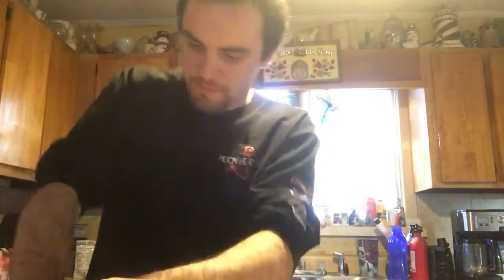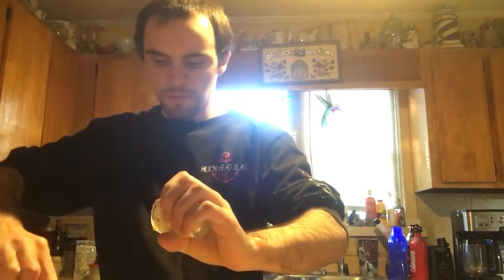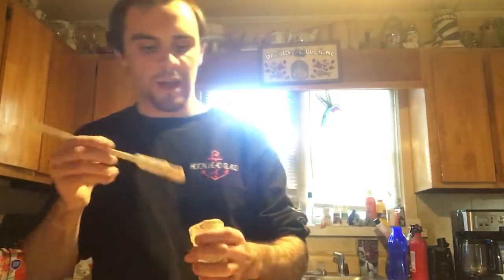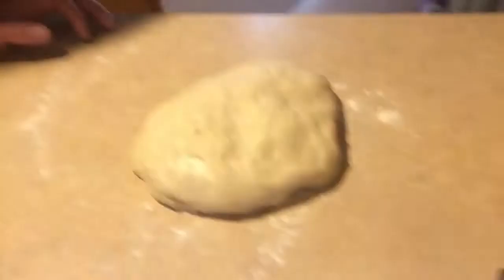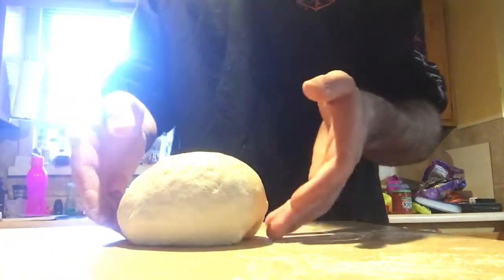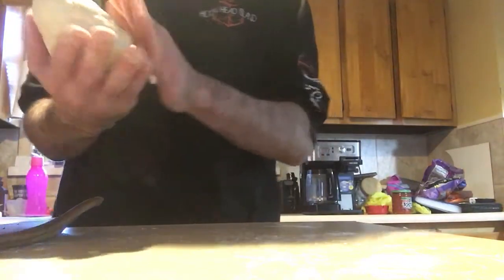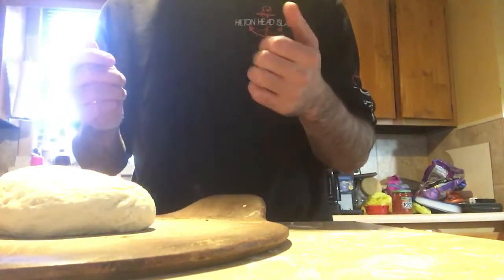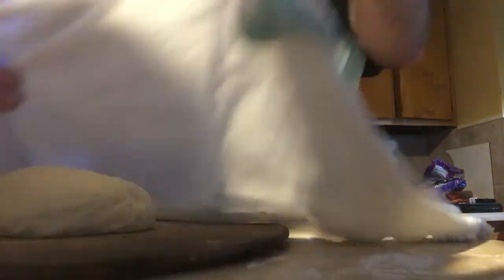Lean dough walkthrough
Guide to making lean dough bread bowls for special occasions.